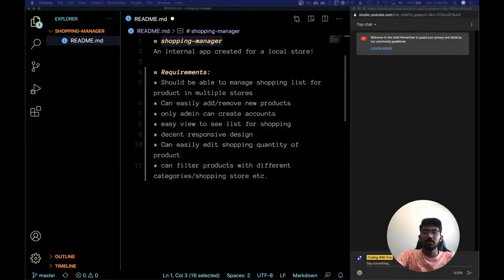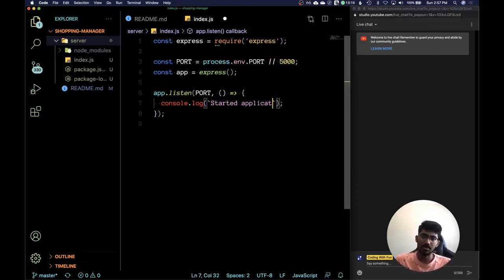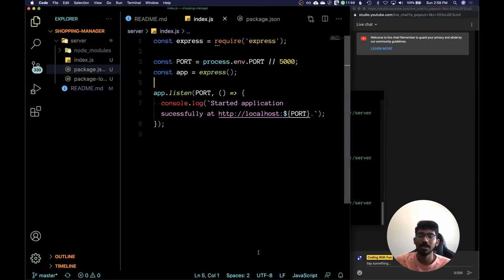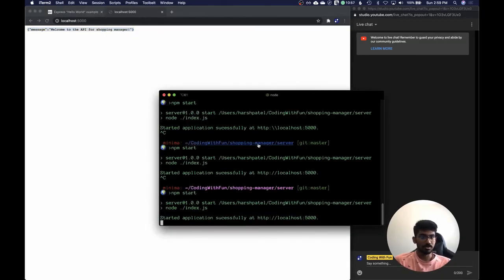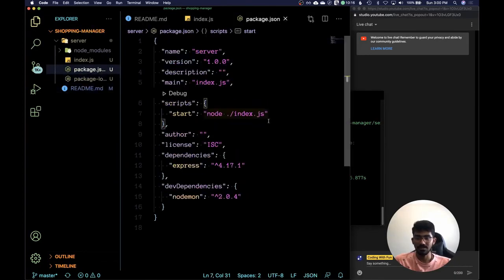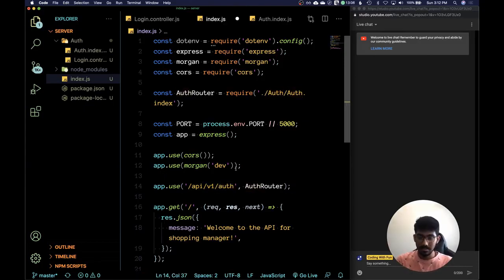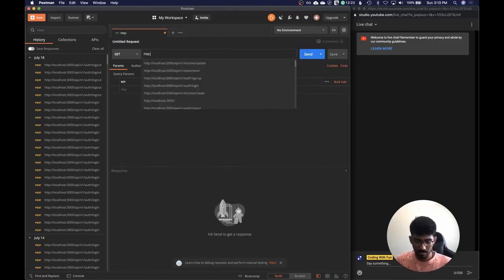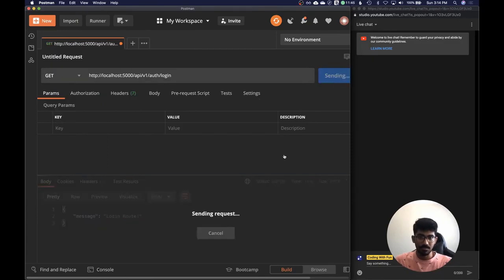Episode 1: Setting up Backend | Real World website | Shopping Manager | Express, MongoDB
Let's set up backend for real world website using Express and MongoDB. I will set up simple express app in this video and I will create script which will create admin account when app starts. Check out this video to learn about my way to set up express with error middle wares and mongoDB.

Shopping Manager series is a highlight series of my past YouTube streams where I built a full stack real world application using Express, MongoDB, Vue JS and Vuetify. Each video parts has link to the original YouTube stream so that you can enjoy the original stream experience as well.

Timestamps:
00:00 Intro
04:50 Adding other dependencies
12:30 Adding Error Middle wares
16:23 Setting up MongoDB
20:23 Creating "CreateAdminScript"
27:50 Hashing Password
34:16 Bug Time
39:02 Outro